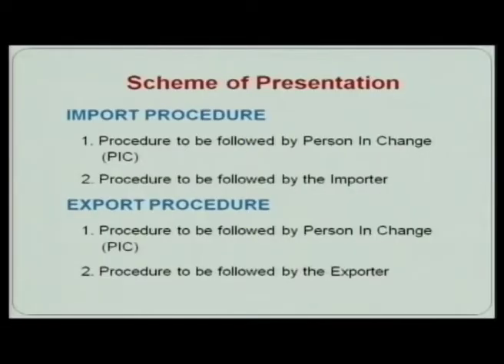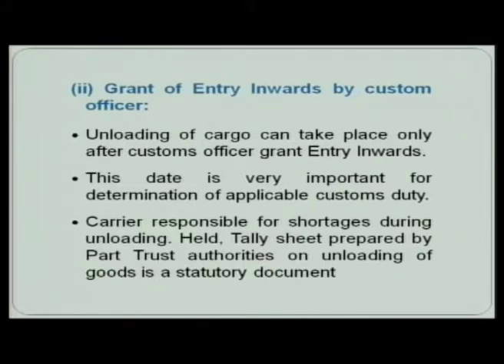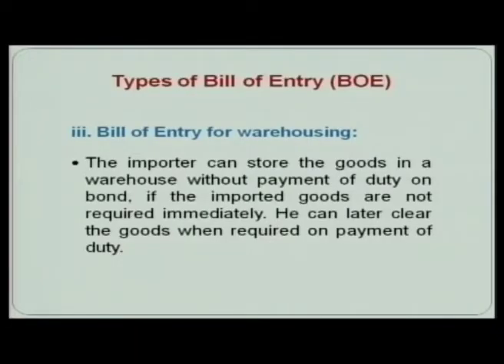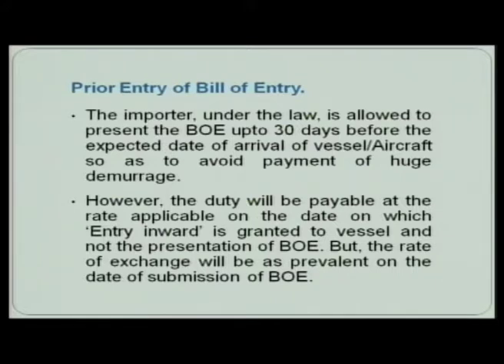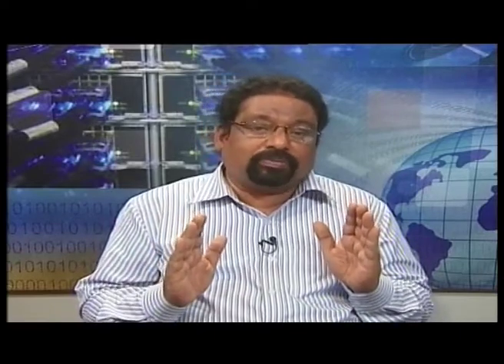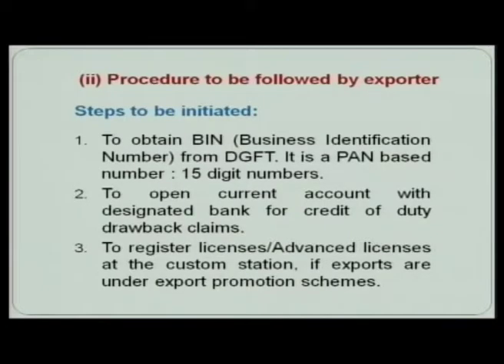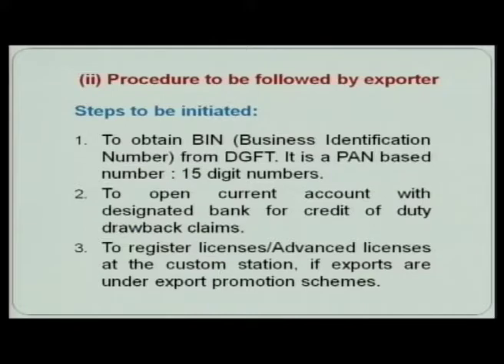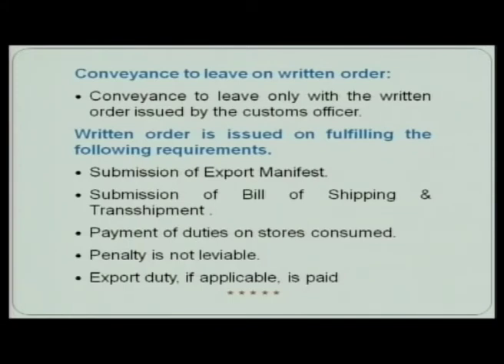Custom Act: Part - II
It covers the "Custom Act: Part - II".